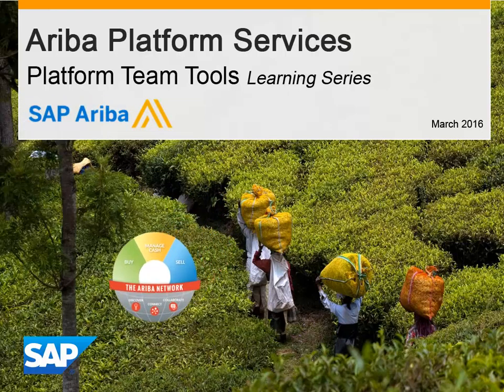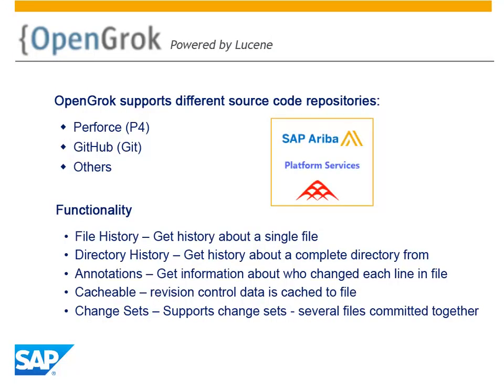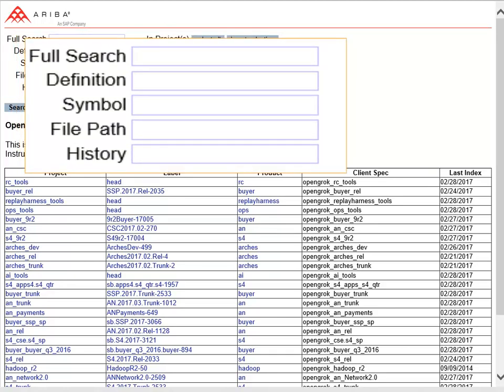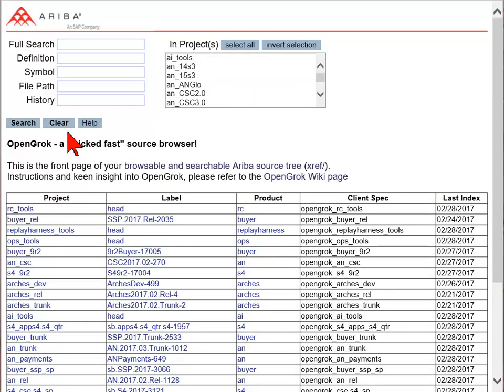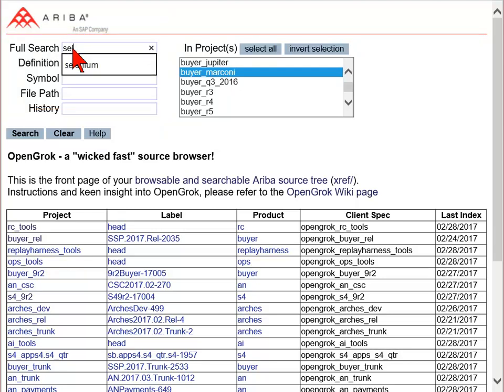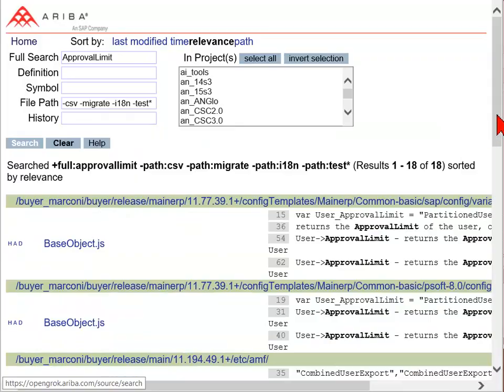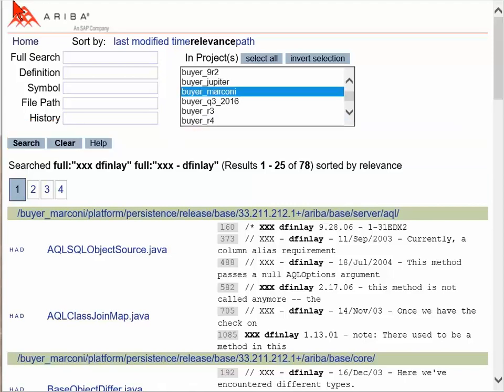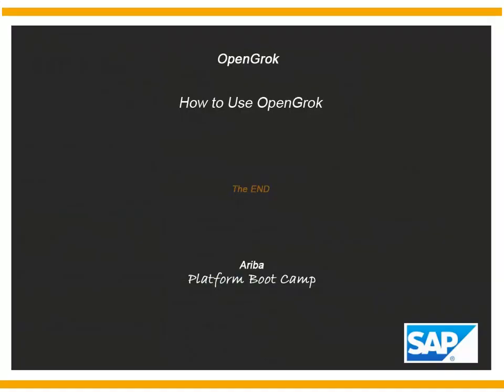How to Use OpenGrok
Search tens of thousands of lines of code, for anything of any type, in seconds.